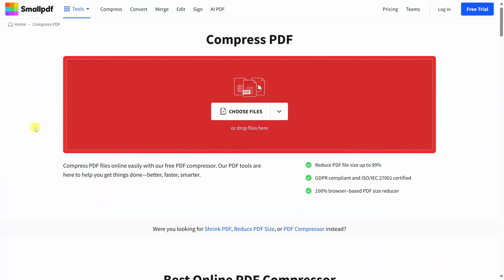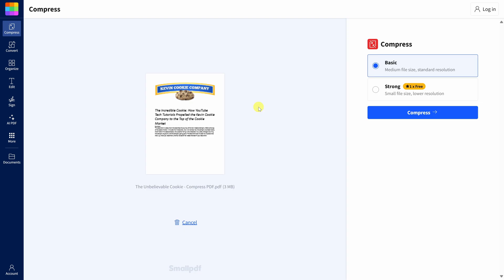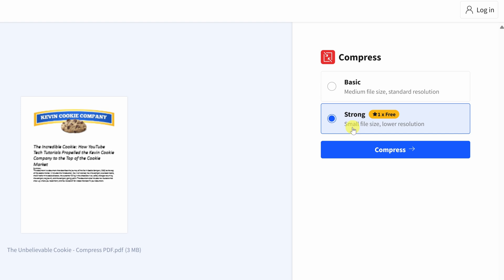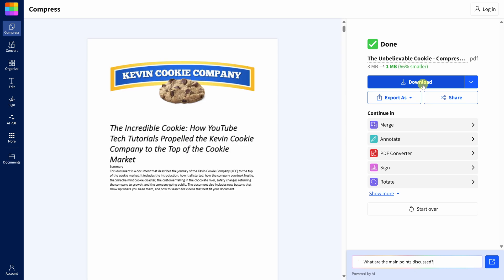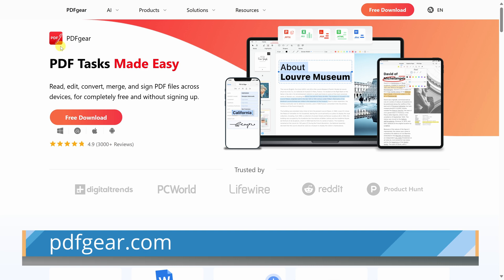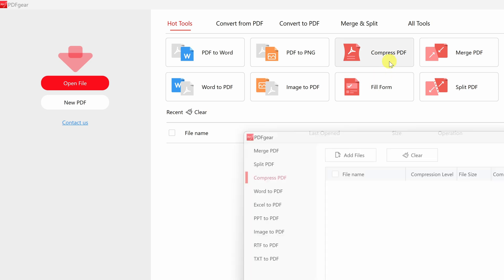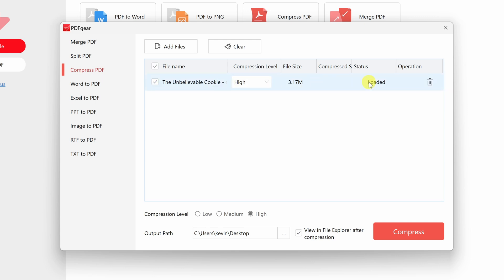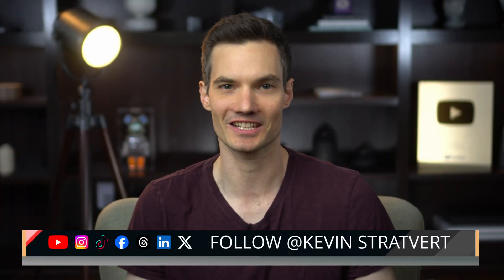How to Compress PDF File Size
Struggling with large PDF files? Learn how to compress PDFs efficiently in this step-by-step tutorial! We explore both online tools and desktop applications that help reduce your PDF file size significantly without sacrificing quality.

In this video, we'll dive into:
- How to use online tools like smallpdf.com to compress your PDFs quickly and easily.
- A walkthrough of the compression options available and what you can expect from each.
- A free desktop application, PDFgear.com, that allows unlimited file compressions without needing to upload your documents to the cloud.
- Tips on choosing the right compression level to balance file size and quality.

⌚ TIMESTAMPS
0:00 - Introduction
0:09 - Use Online Services to Compress PDFs
1:39 - Use Desktop Software to Compress PDF
2:57 - Wrap Up